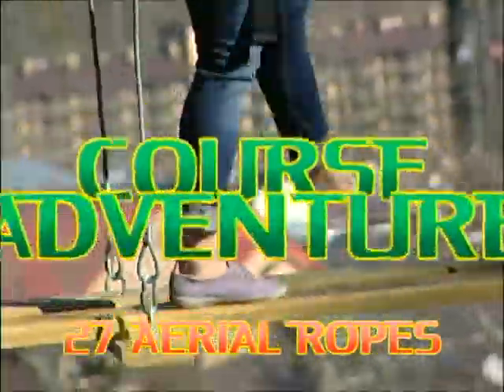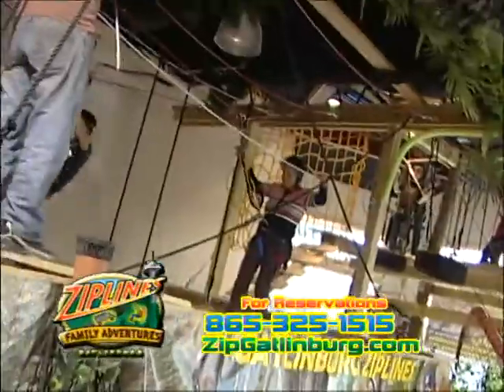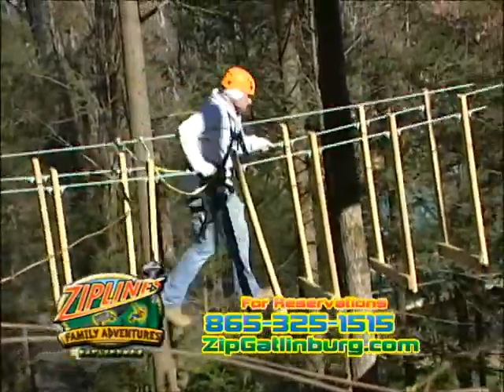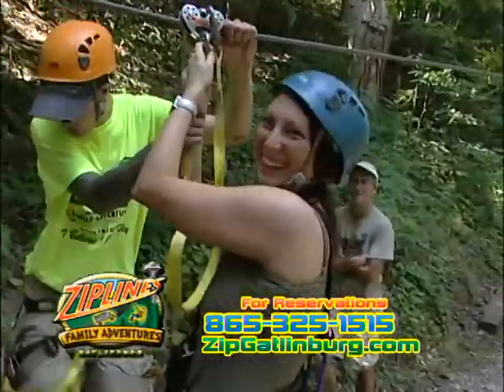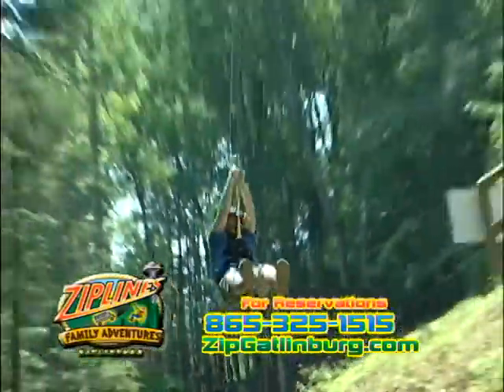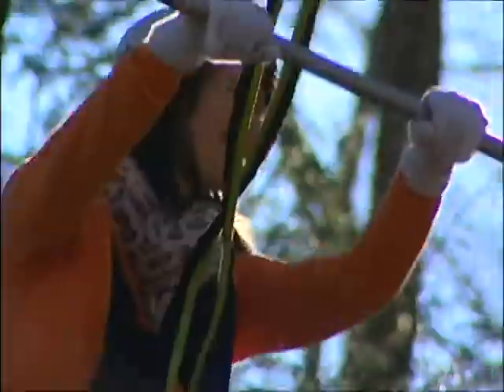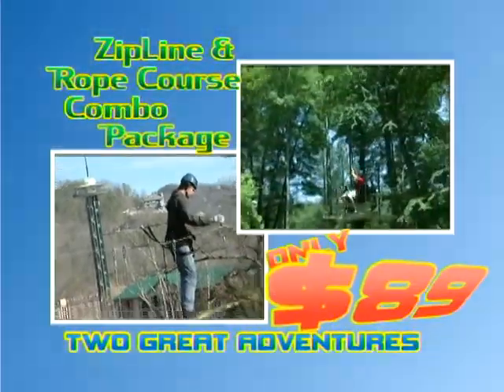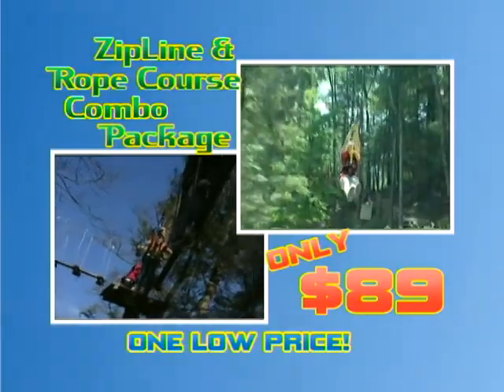zip rope spot1min 2 2012